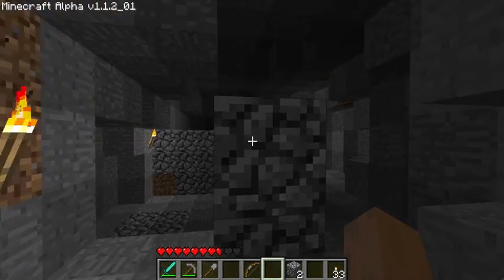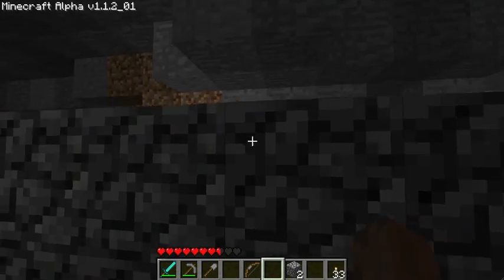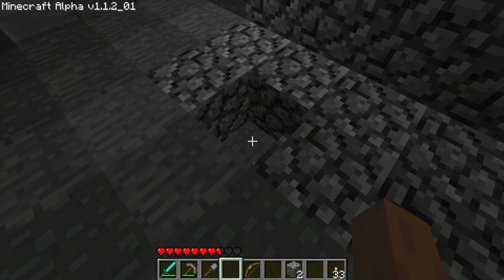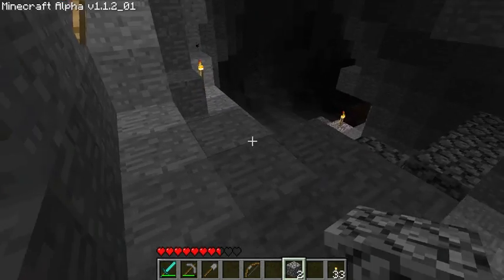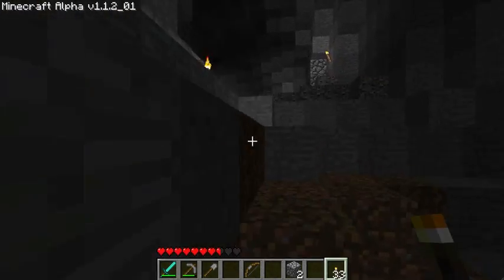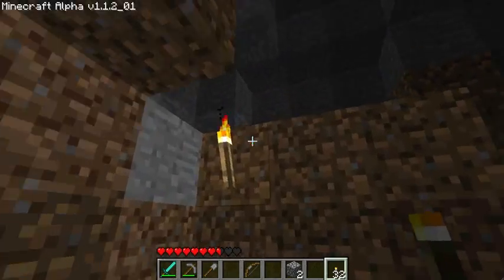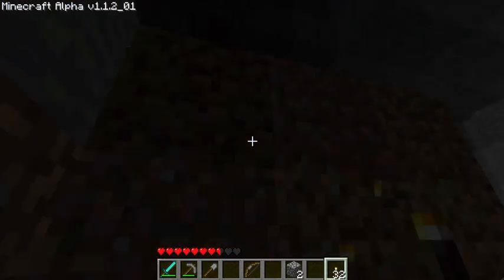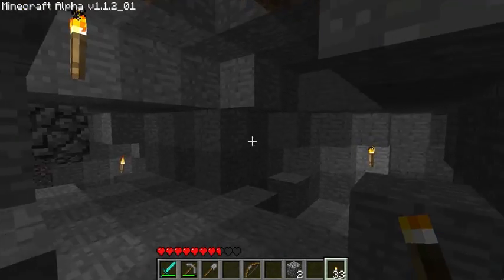Cave Exploration by TheOutcome5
I was having a lot of trouble with the title for this video, sorry about the notice for Painkiller Already, I'm a big fan. I'm definitely not a pro, especially when there's no right way to do things...